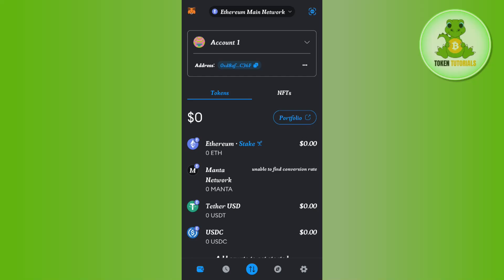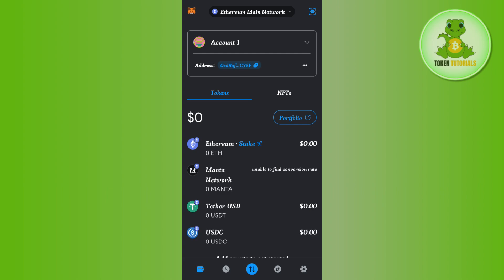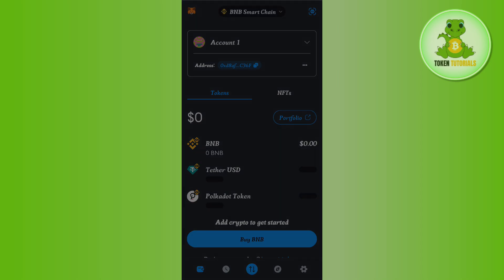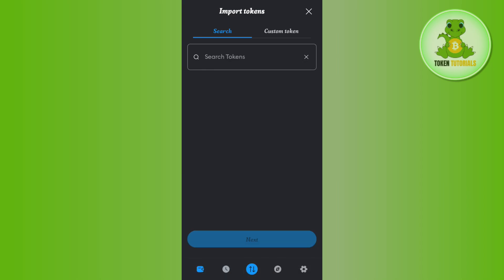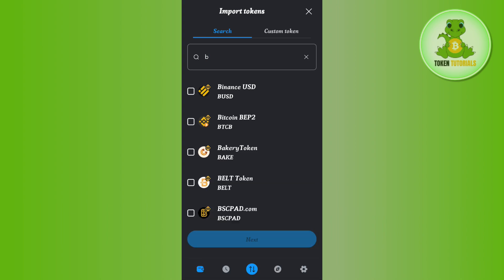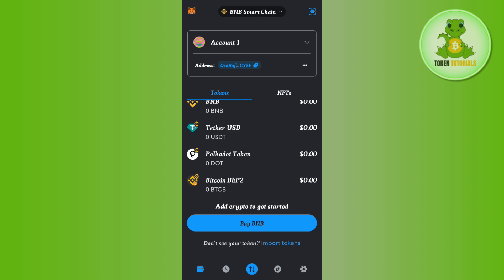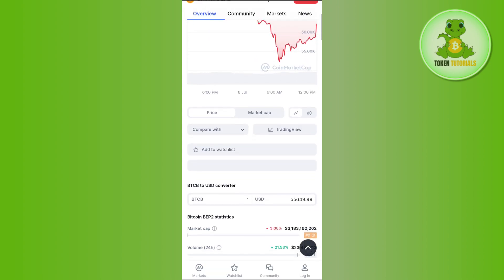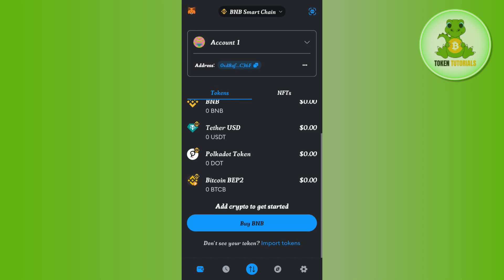How to Add Bitcoin to Metamask Wallet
Welcome to Token Tutorials! In each video, I will show you How to Add Bitcoin to Metamask Wallet